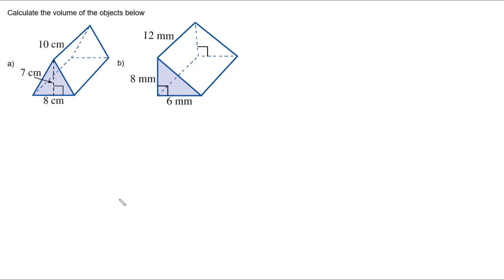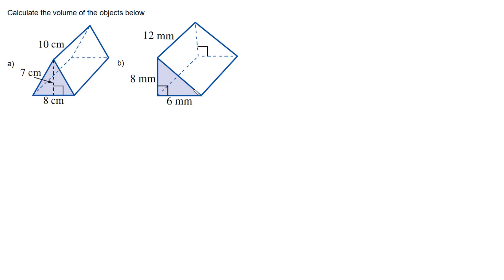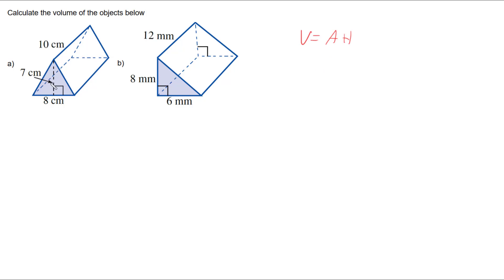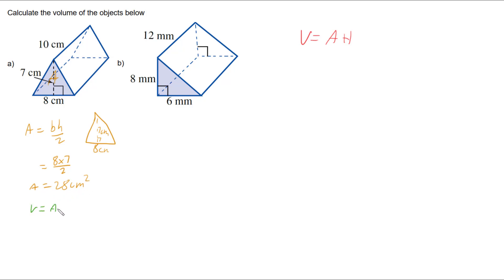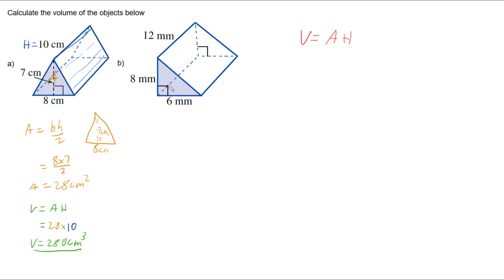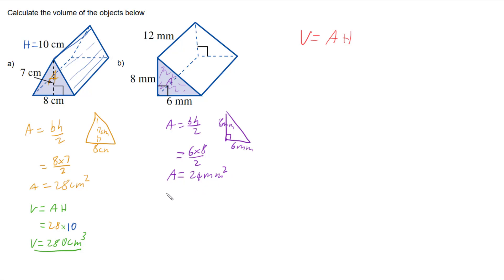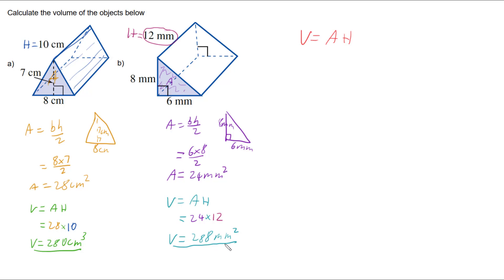Volume of Triangular Prisms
This video looks at calculating the volume of a triangular prism using the basic volume rule for a prism V = AH